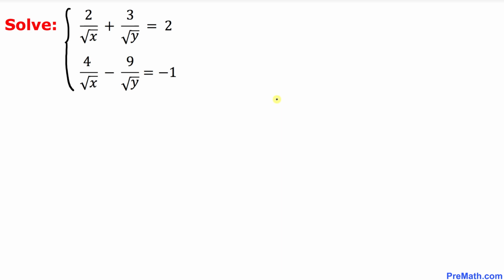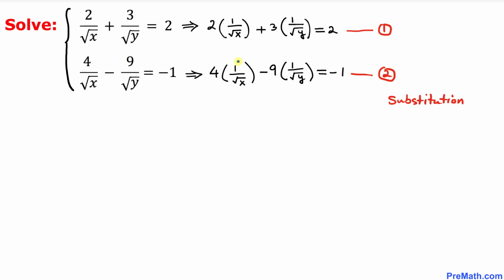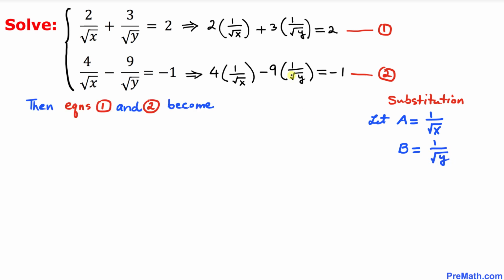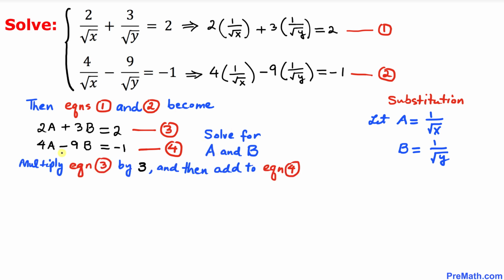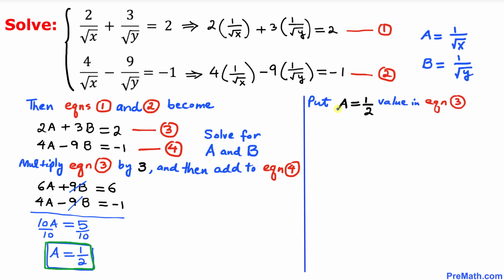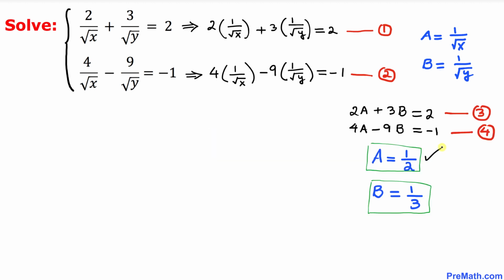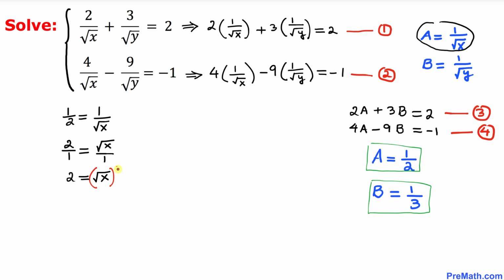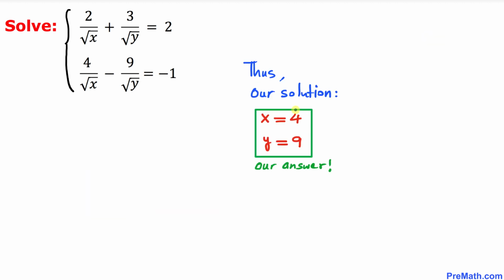Can you solve this System of Equations Involving Fractions & Radicals? | Fast & Easy Explanation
Learn how to solve this system of equations involving square roots and fractions. Step-by-step tutorial by PreMath.com